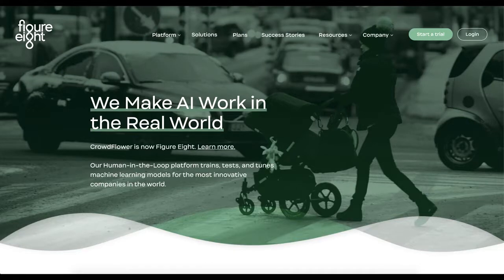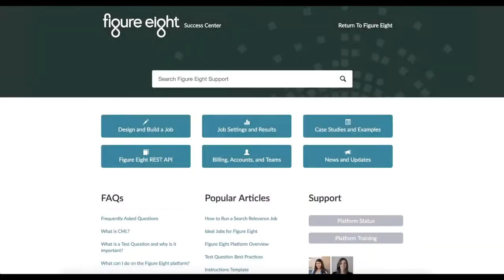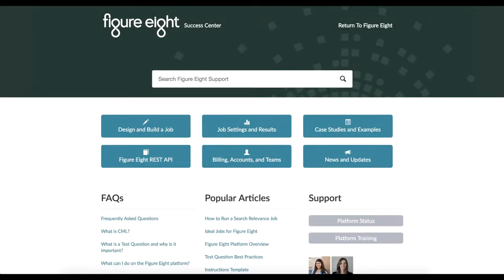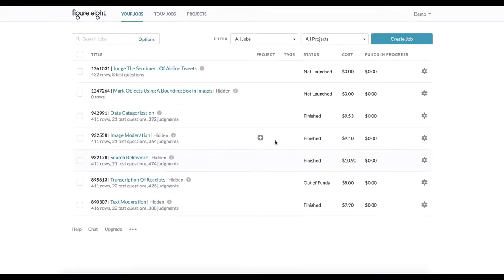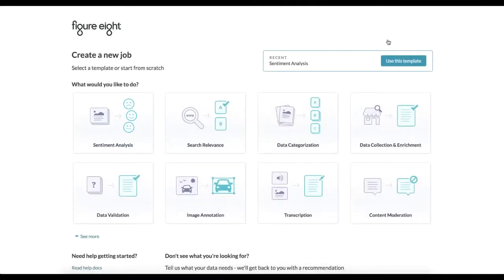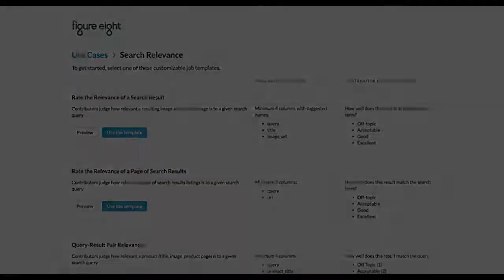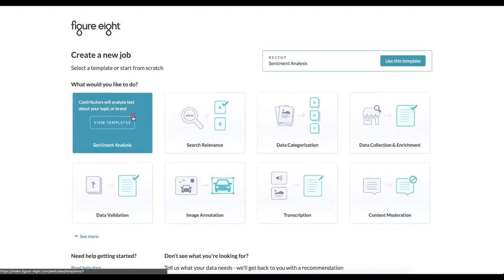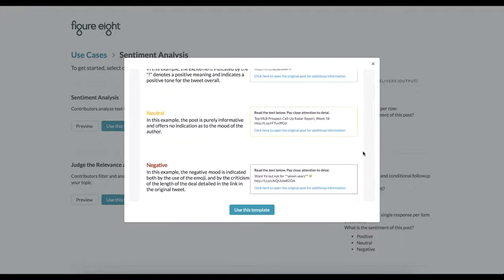Video Tutorial Introduction to Appen